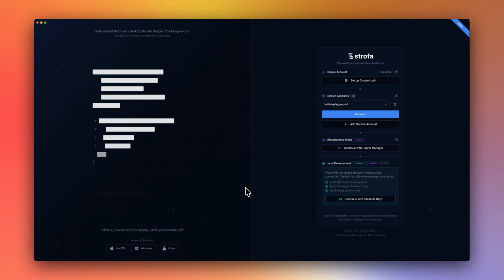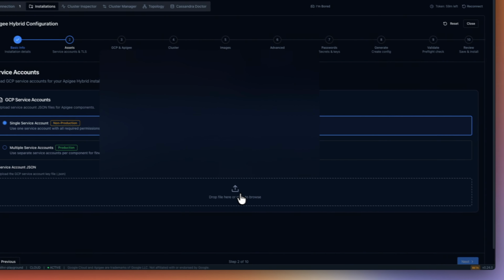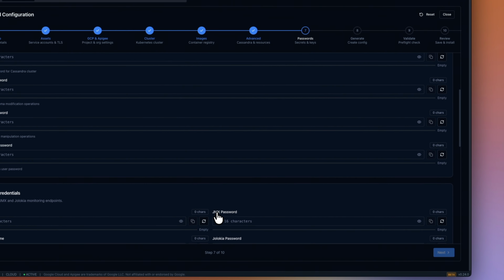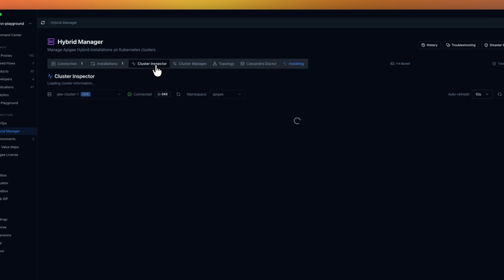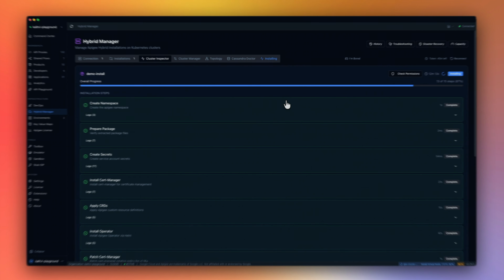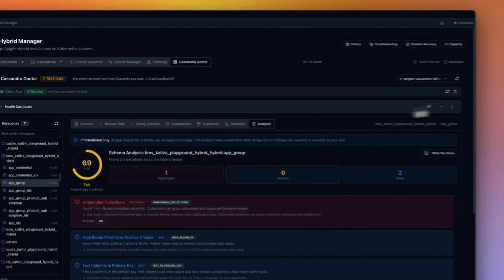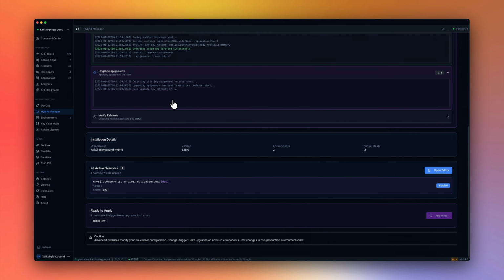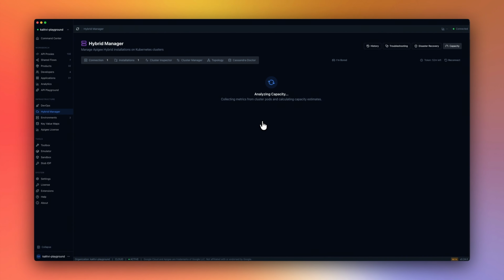Strofa IDE Promo - Apigee Hybrid Module